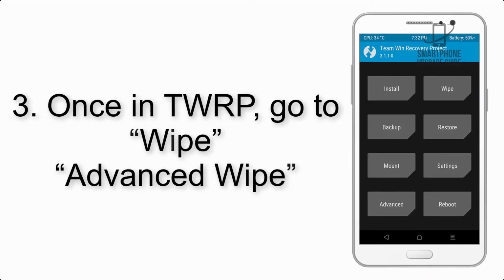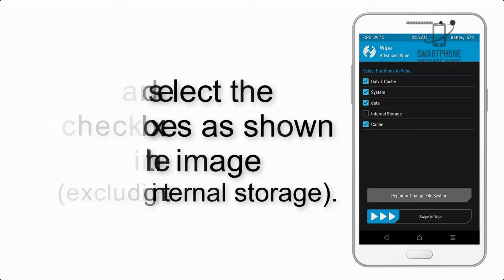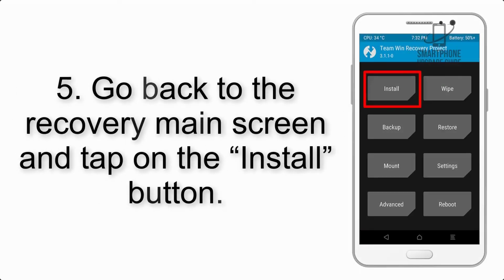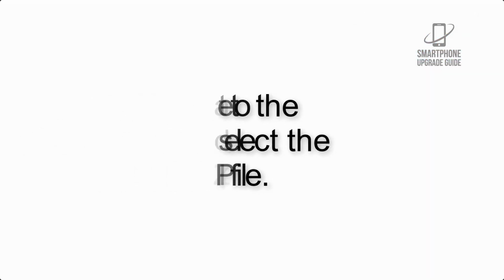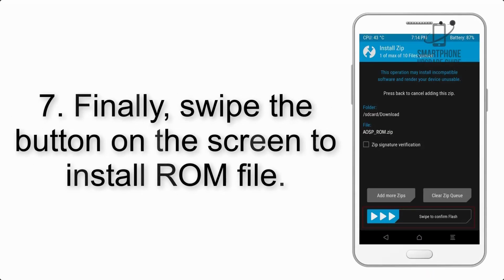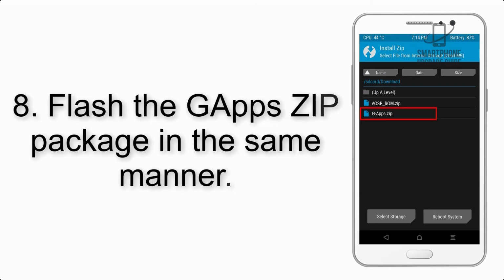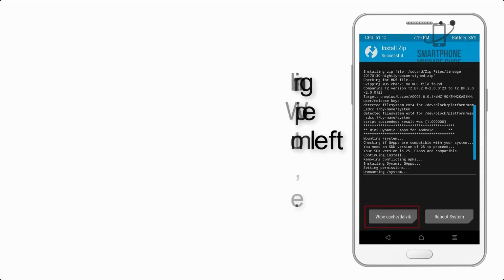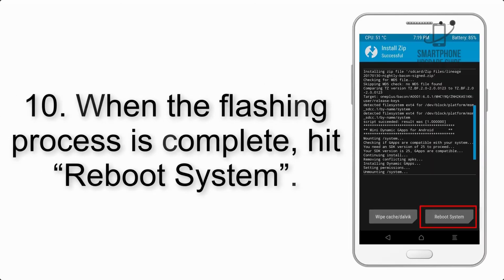Install Android 10 Asus Zenfone 5Z (Pixel Experience ROM) - How to Guide!